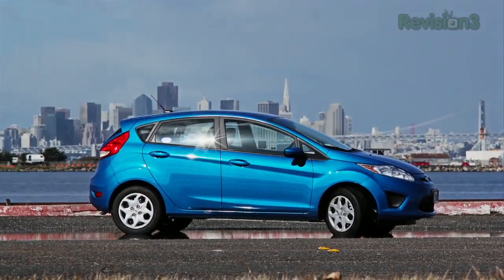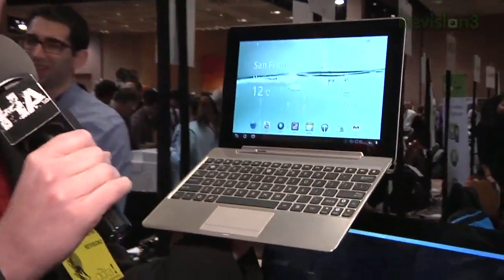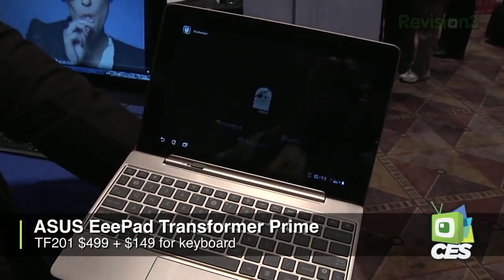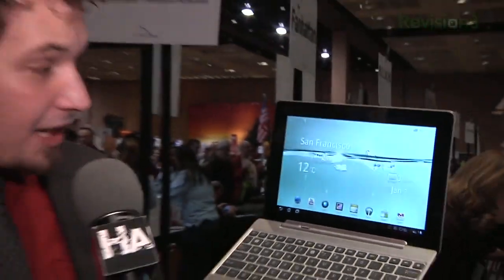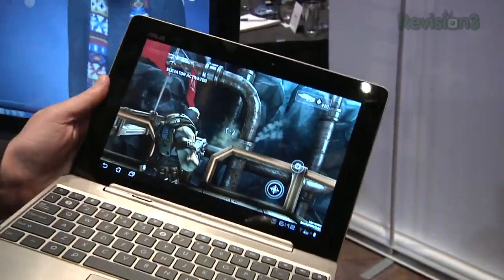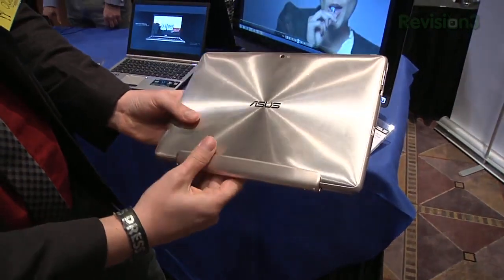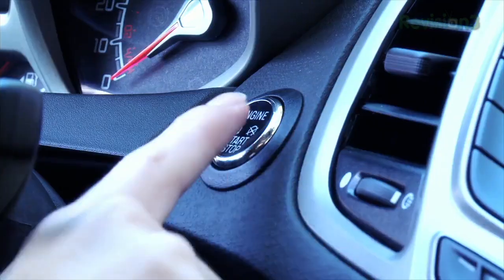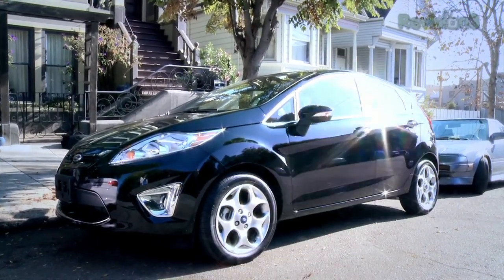Hak5 - Keyboard + Tablet Combo: ASUS Eee Pad Transformer Prime TF201 and TF700